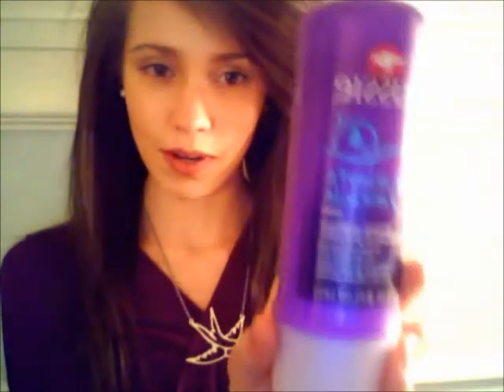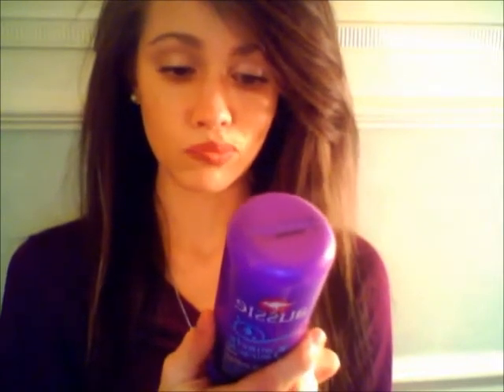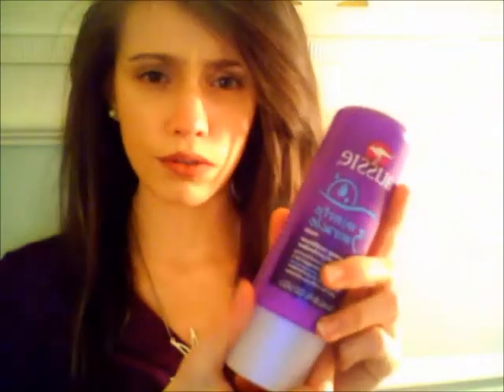Review: Aussie 3 Minute Miracle and Christmas pics!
Ok, so I MIGHT do a Christmas gift video, we'll see haha. I haven't quite decided.